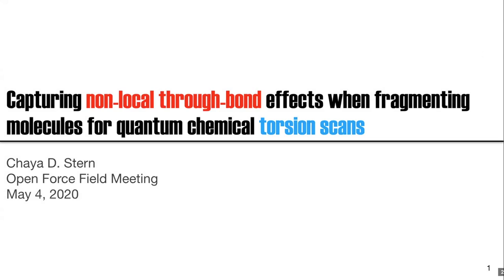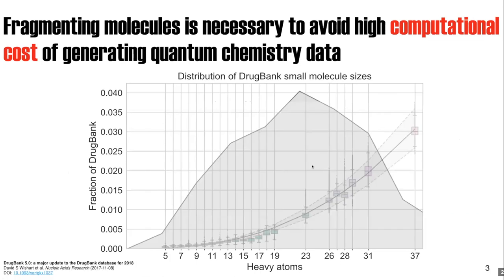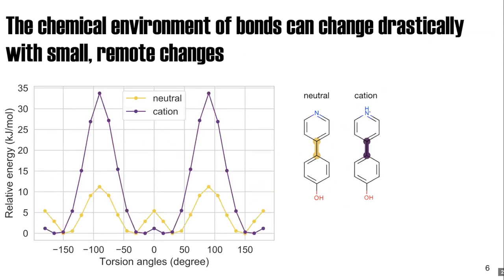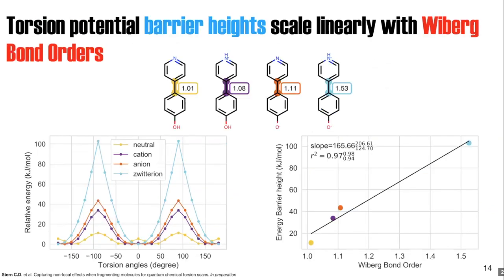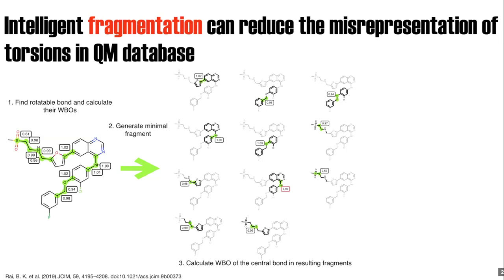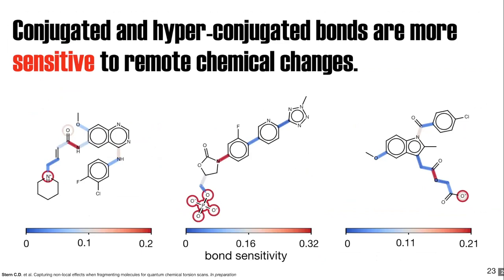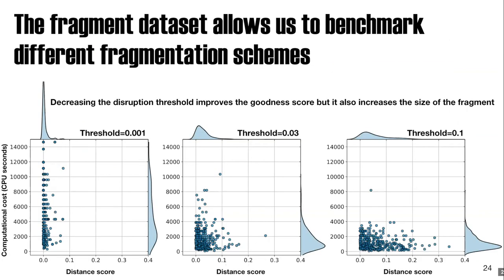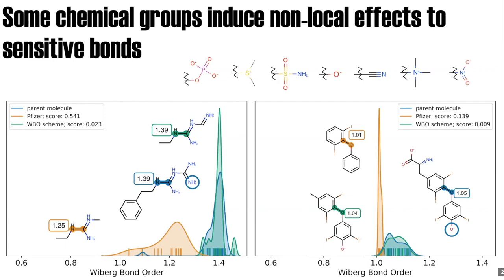Chaya Stern - Capturing non-local through-bond effects when fragmenting molecules for torsion scans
This talk is the part of the Open Force Field Virtual Meeting in May 2020.

Presenter: Chaya Stern (MSKCC)

Abstract: Wiberg bond orders (WBO)  are sensitive to remote substituents and can be used as a surrogate for torsion energy barrier heights. Here we use WBOs to assess the robustness of fragmentation schemes and identify conjugated bond sets.